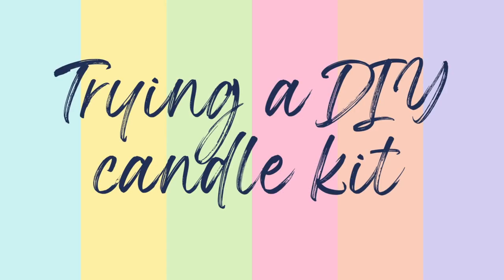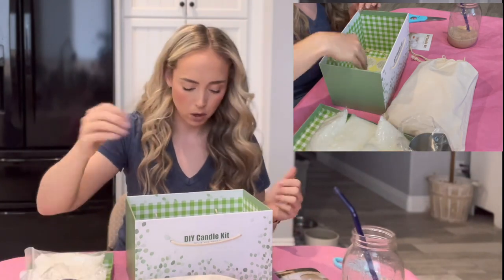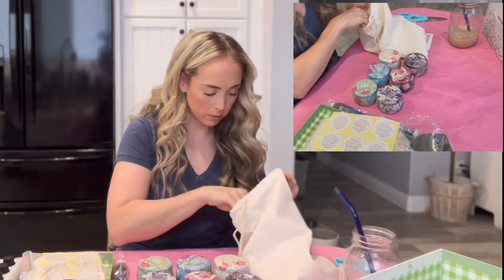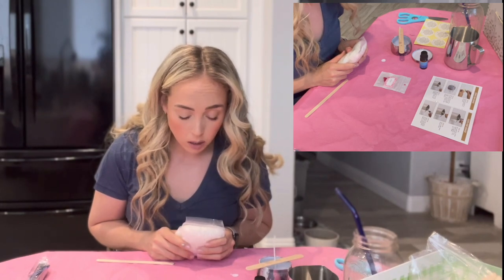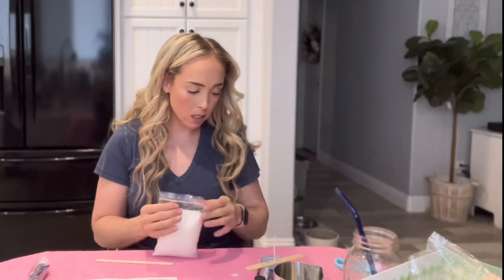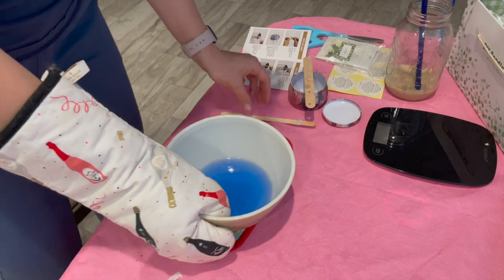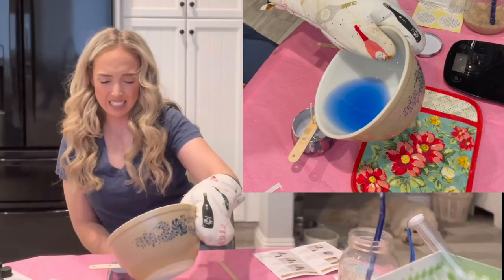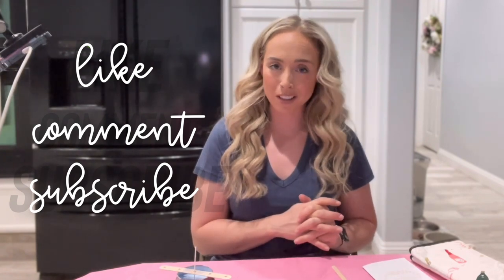I Tried a DIY Candle Making Kit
Hey guys! Whats up?! This week, we're trying out a DIY candle making kit. I hope you enjoy it!

LINK TO THE KIT